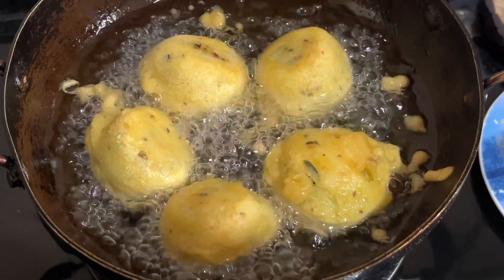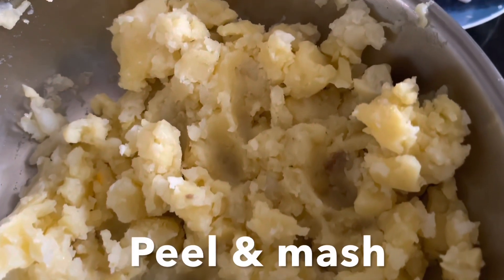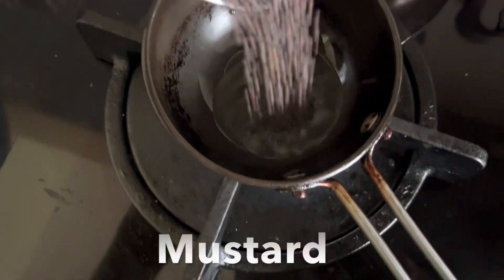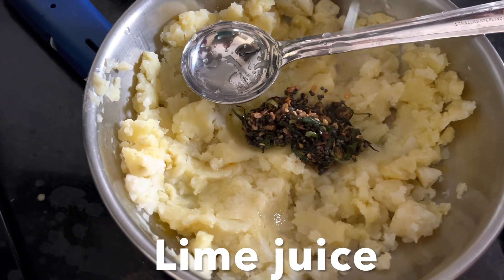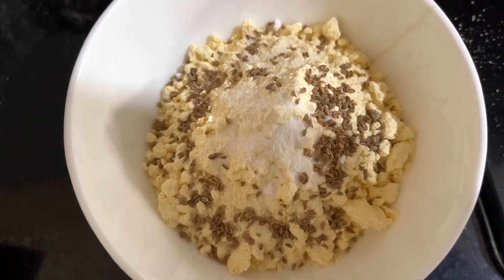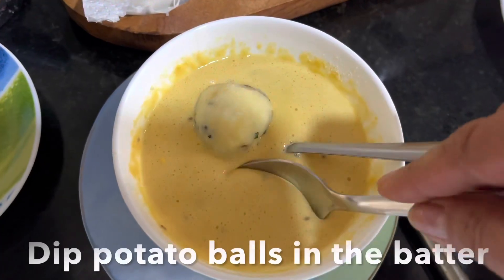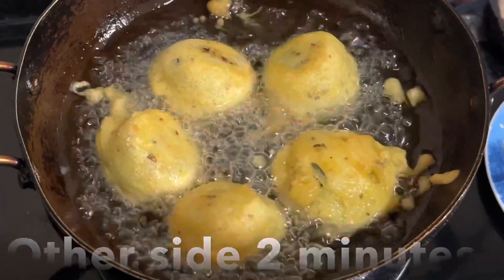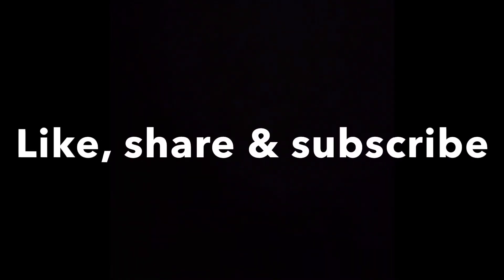Mysore Bonda/Aloo Bonda it’s spicy, tangy & crispy delicious!!!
Mysore Aloo Bondas
(8-9 Aloo Bondas)

Mysore bonds/aloo bondas spiced potato filling
flavored with seasoning & dipped in gram flour batter deep fried till crispy
This super quick & easy to make and perfect as a evening snacks
Specially during rainy season.

Ingredients
-4 big potatoes
-salt
-1 lime

-Boil potatoes with enough water add pinch of salt cook till fork tender, peel & mash the potato in a bowl
-Squeeze lime juice, taste and sprinkle lightly salt

-Tadka/seasoning
-2 green chillies finely cut
-few curry leaves cut
-1 tsp mustard seeds
-1 tsp urad dal
-1/2 tsp cumin seeds
-Hear oil (2 tbsp) in a small kadai once the oil is hot add mustard seeds allow to pop, then green chillies sauté for a second, add urad dal, cumin, curry leaves
Pour this seasoning over mashed potatoes
-mix well take portion of the potato mixture & make small balls of it set aside

LETS MAKE GRAM/BAESAN BATTER

-2 cups gram flour/Besan
-1/2 tsp ajwain
-Salt to taste
-pinch of baking soda (add before deep frying)
-Add enough water mix properly batter consistency should be thick yet pourable .
-In a deep frying medium kadai/pan  heat enough oil to deep fry
-Dip the potato balls in the batter & carefully place them into the hot oil (medium heat)
-Fry 2 minutes without disturbing, then flip to the other side fry for 2 minutes
-Once done remove place them on a kitchen napkin paper to drain any excess oil
-Serve with green chutney, tomato ketchup with garam garam pipping hot tea/coffee
-Perfect snack